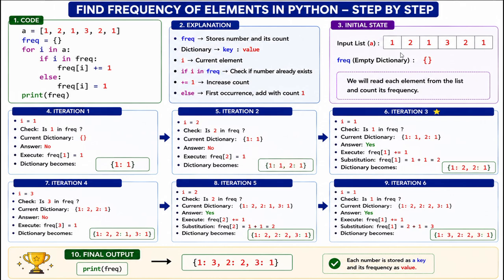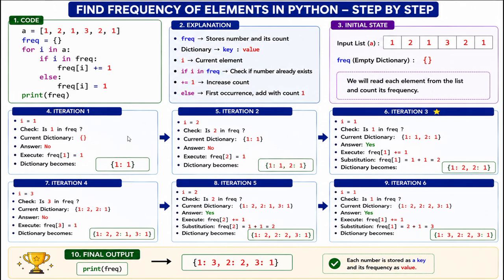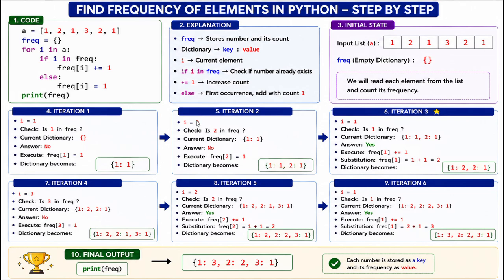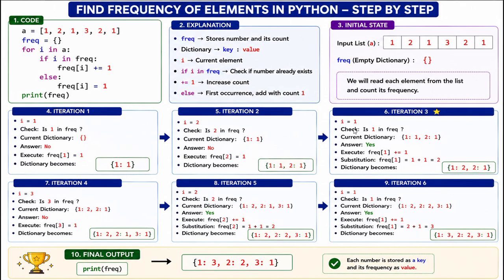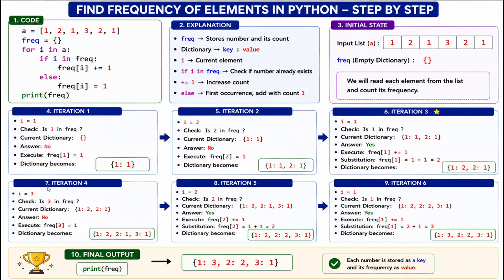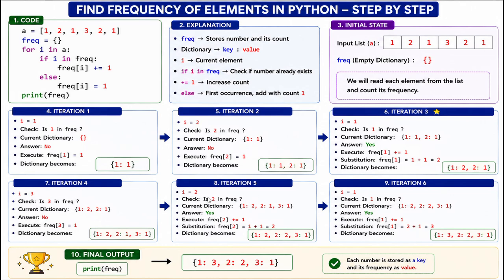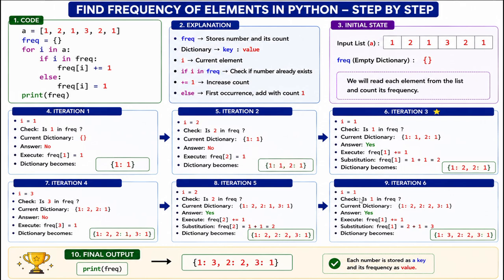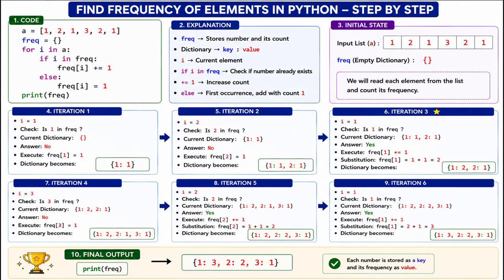Every Beginner Has To Know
Find The Frequency Count